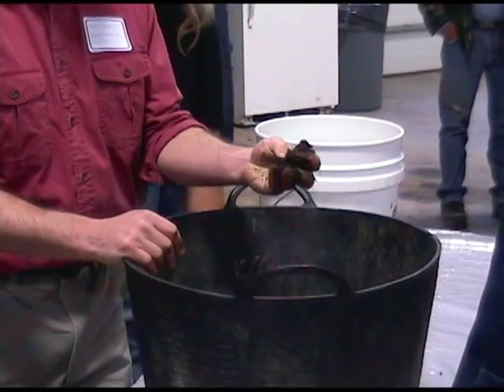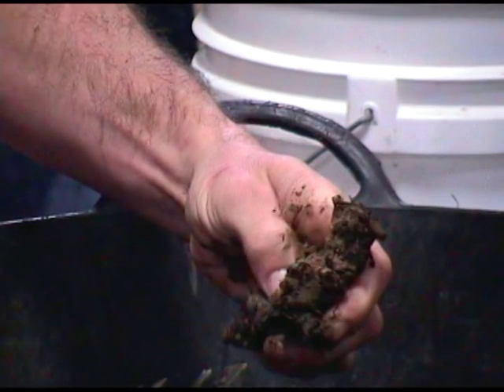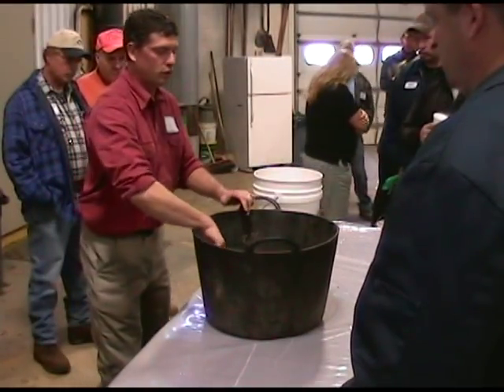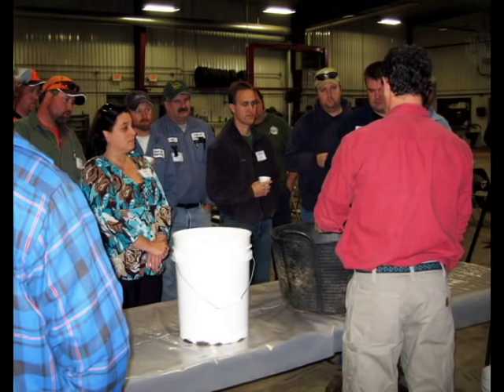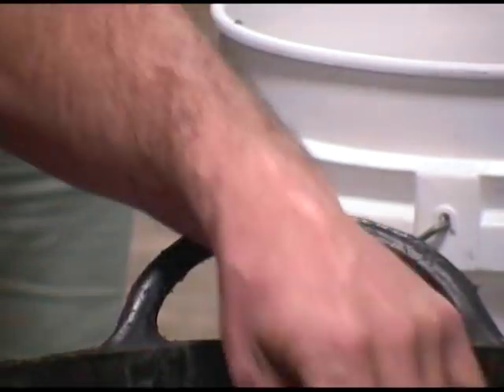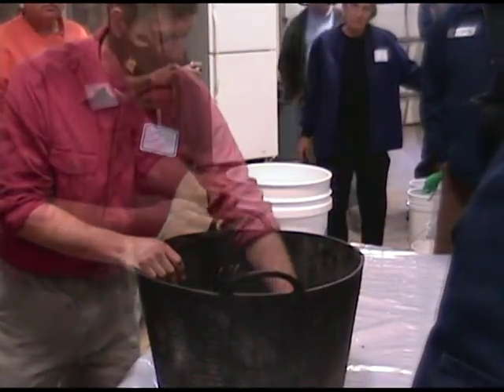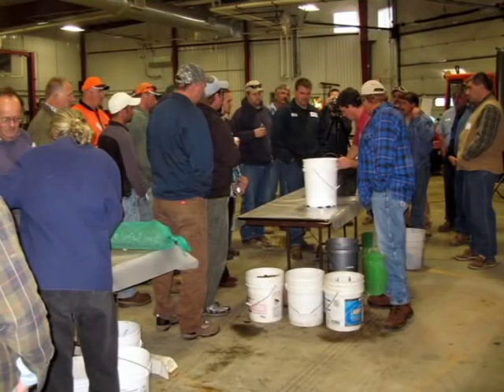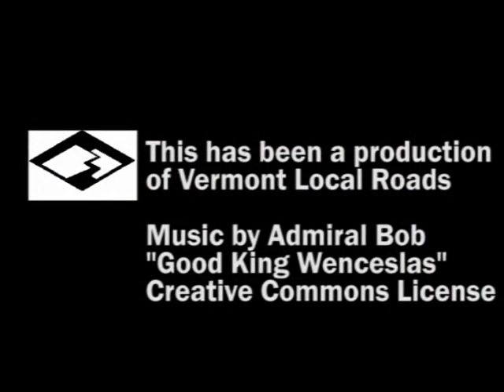Using Compost to Improve the Physical Properties of a Clay Soil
Vermont Local Roads held its first workshop addressing the use of Compost for erosion control and financial savings at the Winooski Public Works Facility on October 14, 2010. The Composting Association of Vermont partnered with Local Roads to present the four-hour training session. In this clip Brian Jerose, of WASTE NOT Resource Solutions, shows class attendees the ability of compost to improve the physical properties of a clay soil.

Music is by Admiral Bob, guitar track "Good King Wenceslas."

Note: An audio transcript of this video is available upon request.